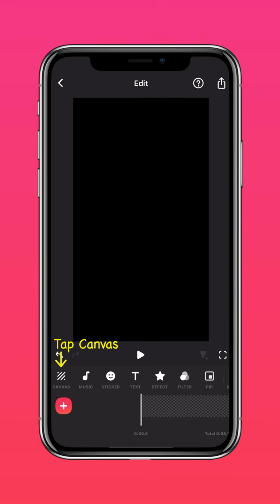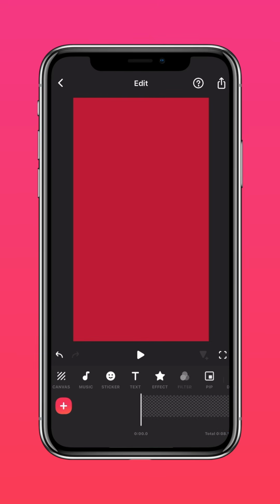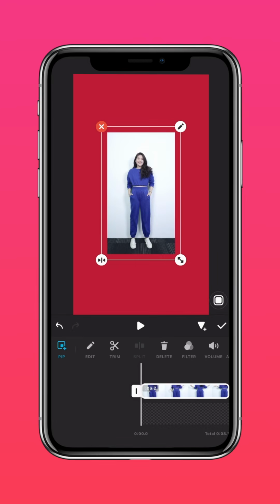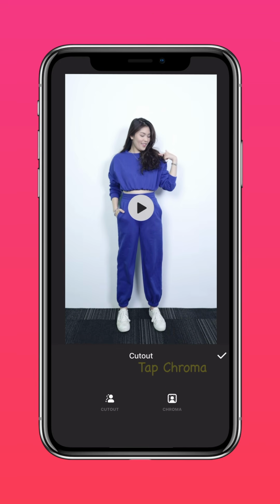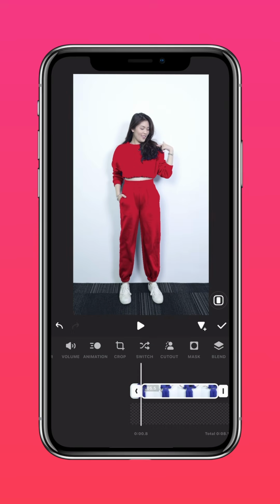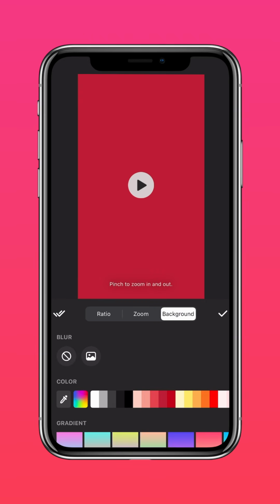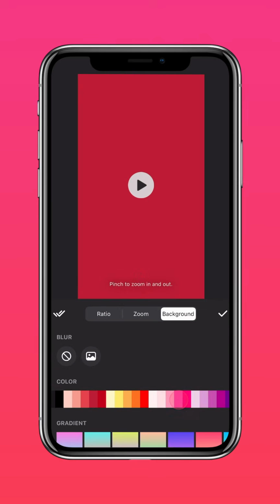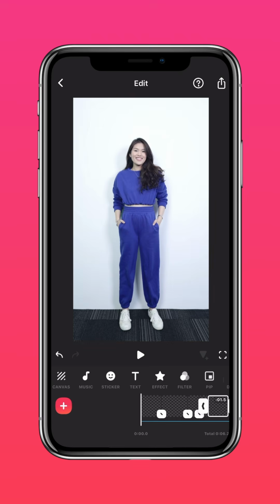How to Change the Color of Clothes Easily with InShot🎨👗| Outfit Color Changing Tutorial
Transform your outfit colors with just a few taps! 👗✨ Learn how to use green screen magic in InShot and create stunning effects effortlessly!